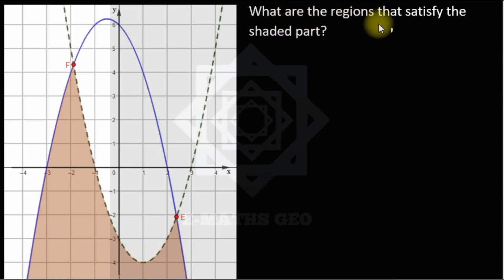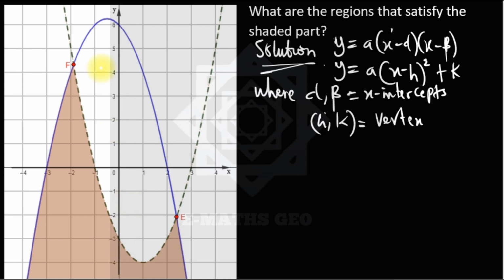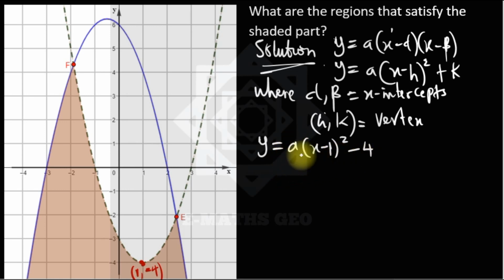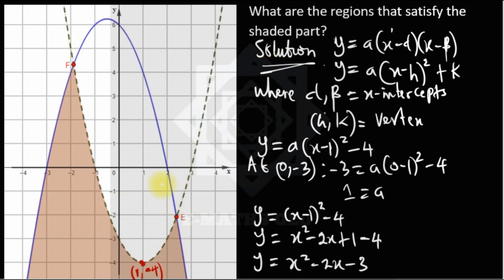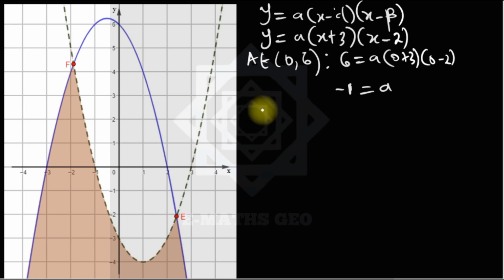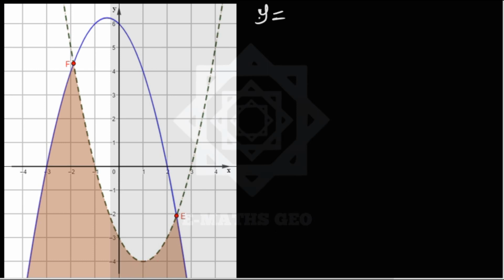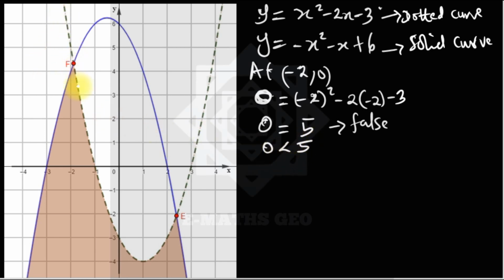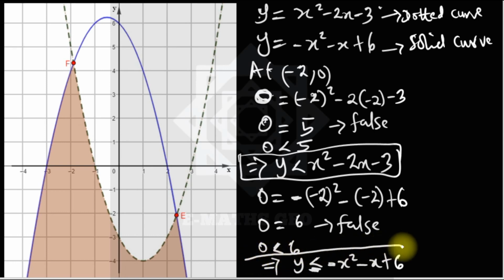Inequality exam ques 23 02 2024